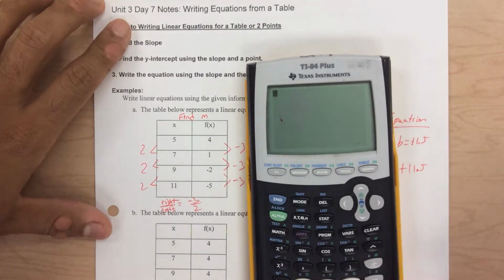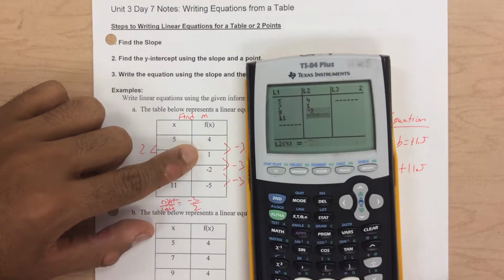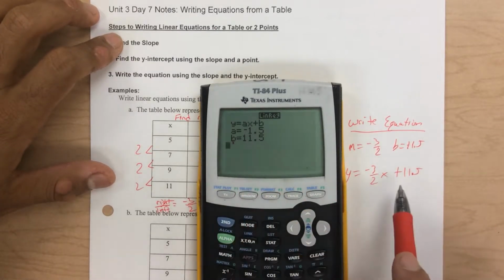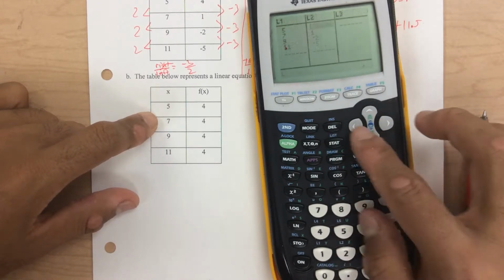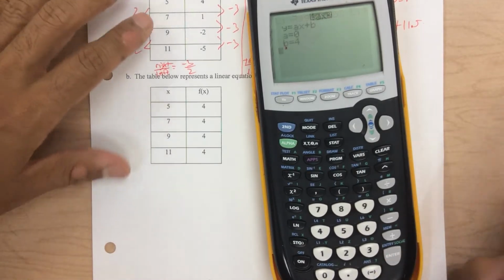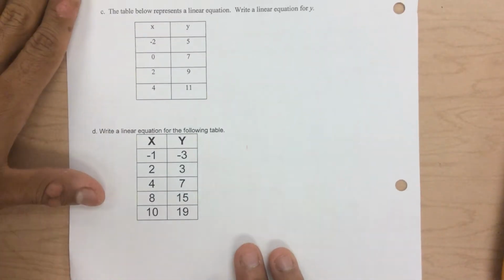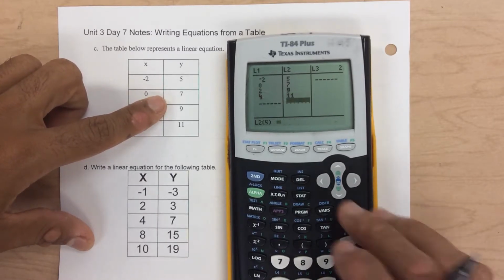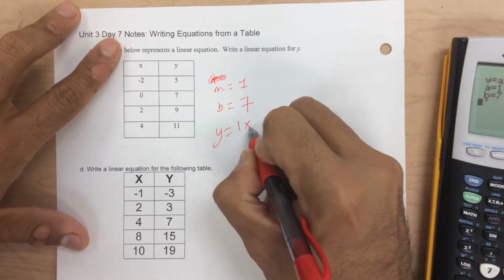8 Math Unit 3 Day 7